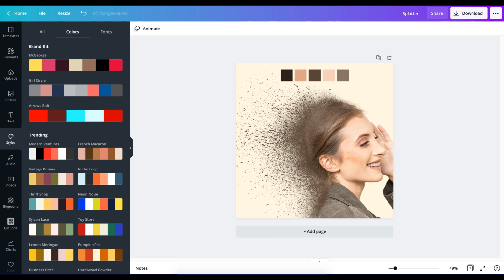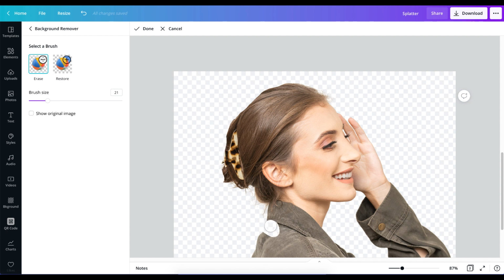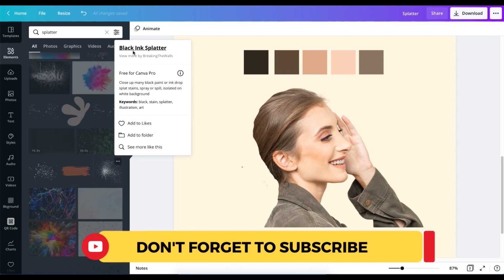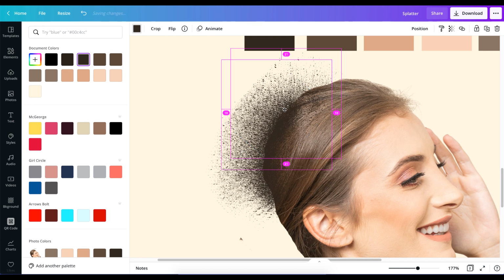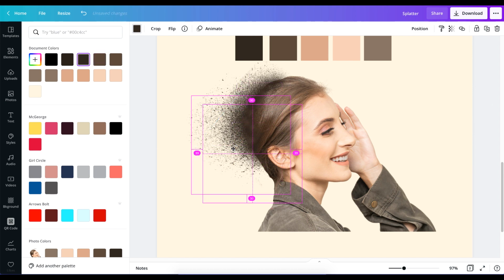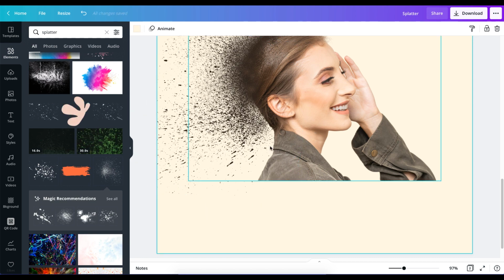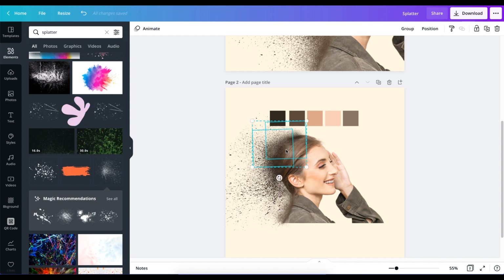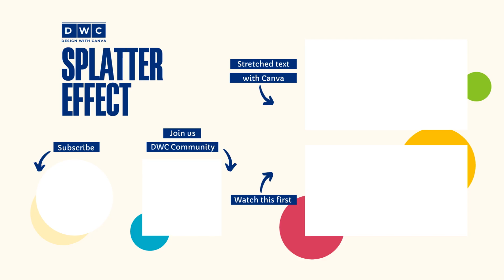How To Canva Tutorial | Splatter Effect l Dispersion Effect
New Tutorial — How to make a splatter/dispersion effect in Canva

▶︎ If you’d like to try Canva pro for 45 days, use this

Xoxo!

My name is Onuoha UI.

I am a Canva Certified Creative and Creator from Nigeria.

I am here to teach you everything you need to know about Canva and how to design beautiful and useful graphics for your business.

I am also a Product and Customer Experience Designer at AlchemyPro, and I have been designing professionally for the past 13 years.

In today's tutorial, I am going to be showing you how I designed this art in Canva from start to finish.

I hope to not take much of your time as this video covers the complete design break down of how to achieve something similar to what is on the thumbnail of this video.

Feel free to become a member of our thriving Design with Canva community on Facebook with over 18,000 members: ▶︎

Tags.

splatter effect in canva
Dispersion effects in canva
canva tips
canva tricks
canva beginners tutorials
canva
canva design
canva design tips
canva design tricks
tutorial canva
canva app tutorial
graphic design for beginners free
graphic design for beginners software
canva tutorial
canva tips
canva tricks
canva beginners tutorials
canva pro
canva design
canva design tips
canva design tricks